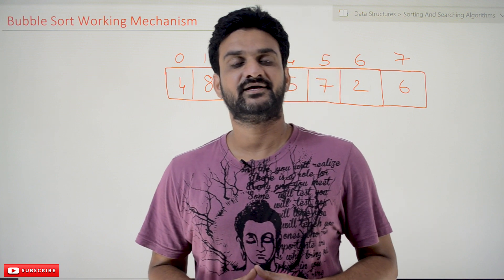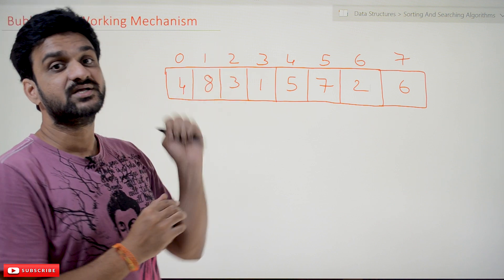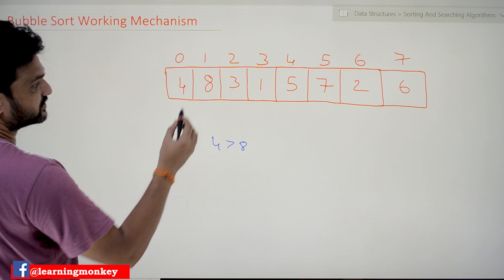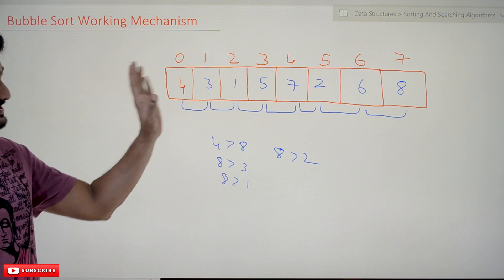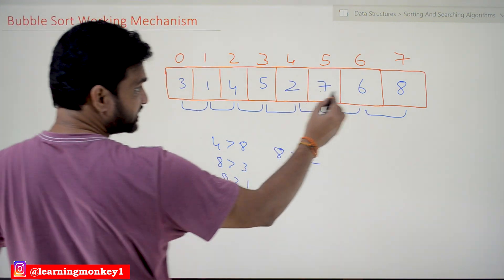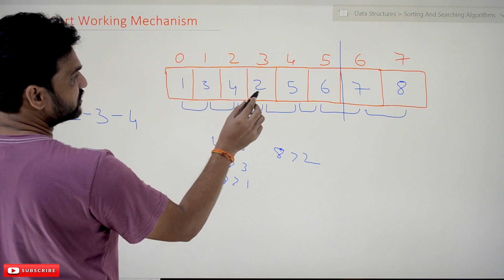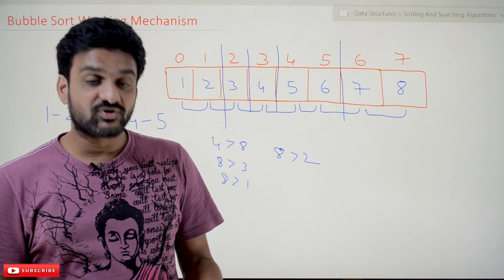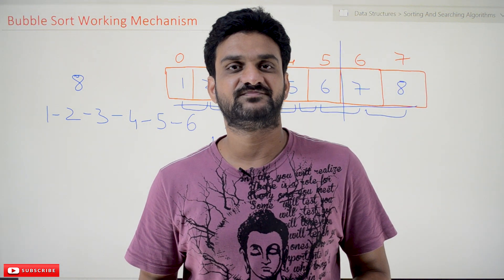Bubble Sort Working Mechanism || Lesson 3 || Data Structures || Learning Monkey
Bubble Sort Working Mechanism

In this class, we will try to understand Bubble Sort Working Mechanism.

We have discussed the working mechanism of selection sort and algorithm of selection sort in our previous classes.

The name bubble represents the way a bubble rises in the water.

In the same way, the largest element will be moved to the end of the array.

For better understanding, we will consider the array of elements shown below.

In each iteration, we will compare two elements.

If A[i]  A[i+1] the elements will be swapped.

From the above array, first, we will compare A[0]  A[1].

4  8 is false swapping NOT done.

Next, 8  3 is compared.

8  3 is true swapping is done as shown below.

8  1 is compared.

8  1 is true swapping is done as shown below.

Similarly, all the elements are compared and the resultant array after the first pass [iteration] is as shown below.

On the elements after first pass the second round of comparisions is done as explained above.

The final resultant array after the second round is as shown below.

After the third pass, the resultant array is as shown below.

After the fourth pass, the resultant array is as shown below.

After the fifth pass, the resultant array is as shown below.

An essential point to understand is after the fifth pass, all the elements are in sorted order.

Even though the elements are sorted, all eight comparisons are made.

The is the main drawback of the bubble sort.

We have an optimized version of the bubble sort algorithm to overcome this drawback.

In the following two classes, we will cover the bubble sort’s original and optimized version.